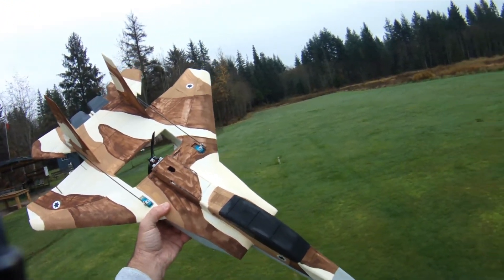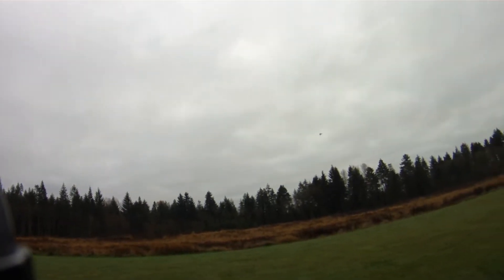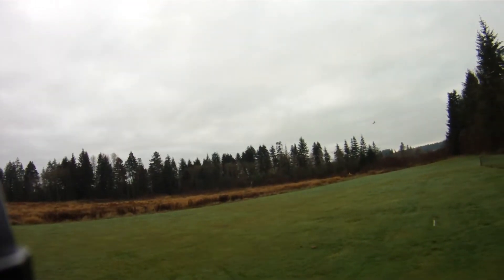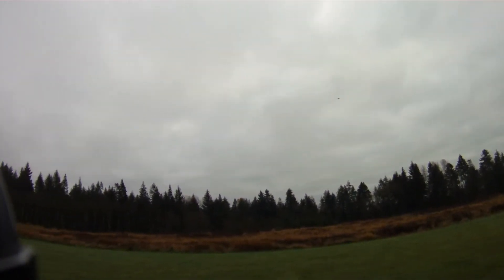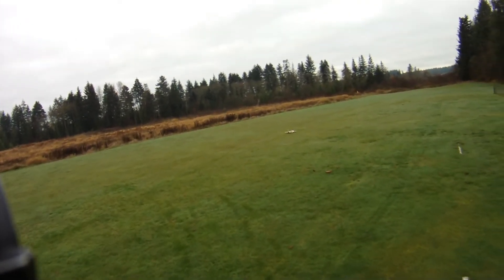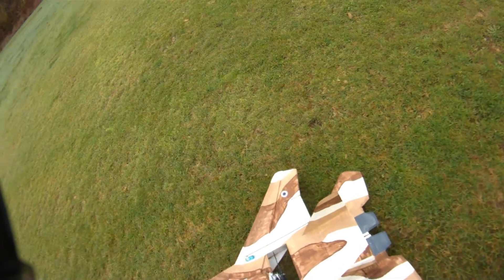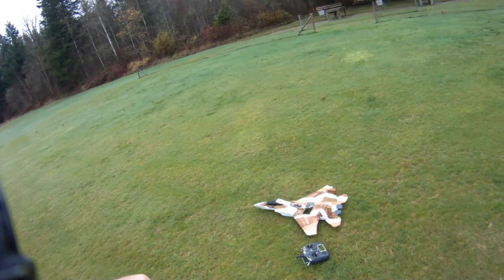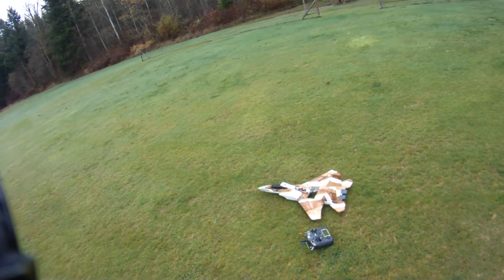RC Powers F-15 V5 on 4S - 08 Nov 2018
Some flight footage of my modified RC Powers F-15 V5 on 4S :)

More info about my build and setup can be found

Today's power setup

Motor - GepRC GR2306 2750 kv

ESC - HobbyWing Platinum PRO 40A ESC with custom settings of 26.25 degrees timing and 8 KHz PWM frequency

Cheers,

Scott